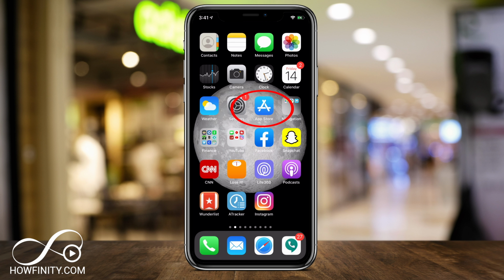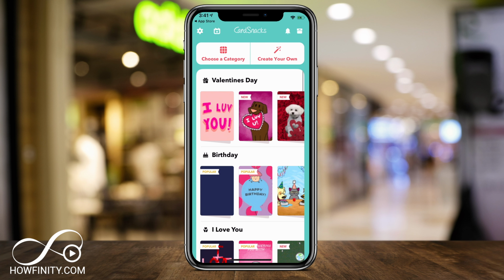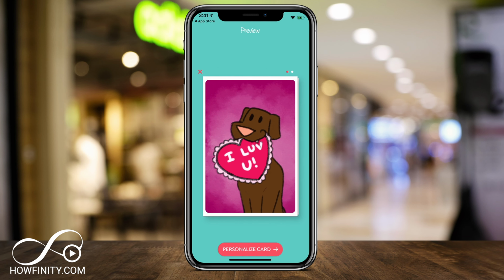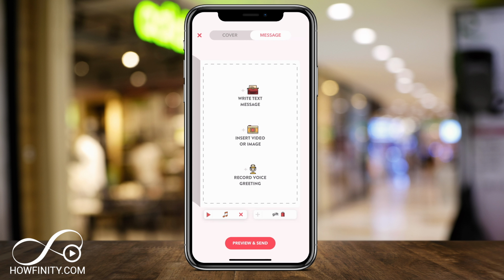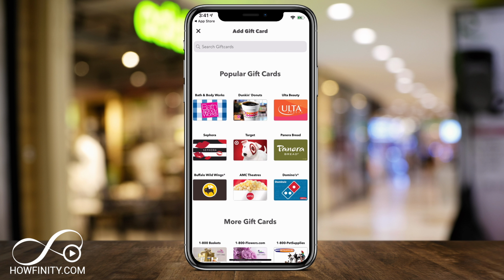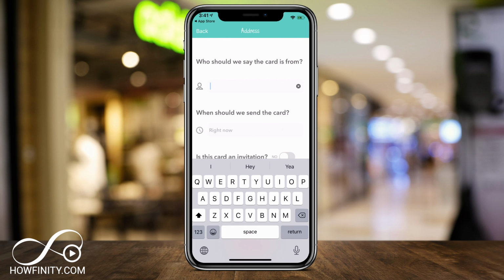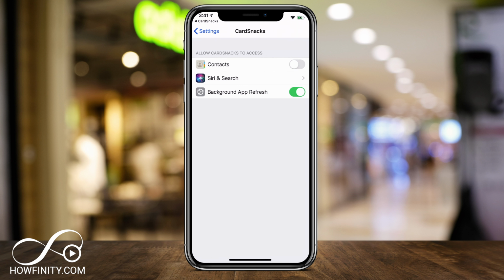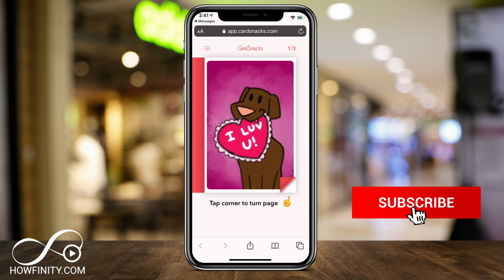How to Make Valentine's Day eCards for Free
You can create and send Valentine's day ecards with a free app.

Card Snacks makes it easy to create the cards in just a few steps and send it via text or email to anyone.